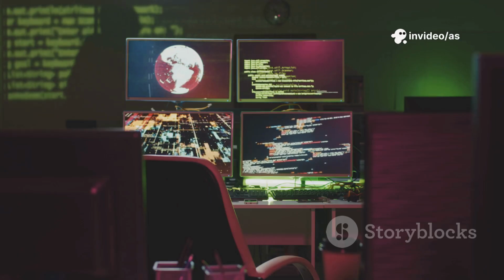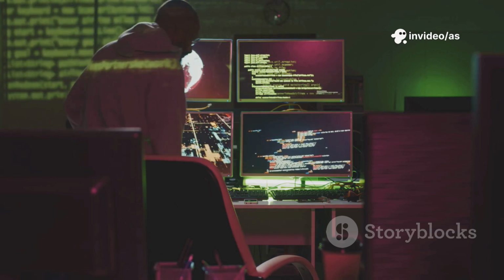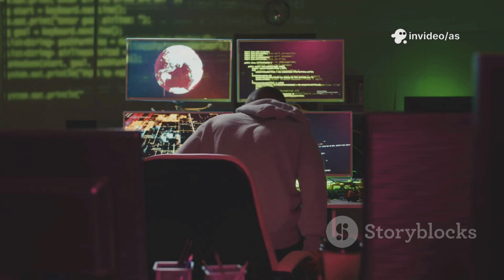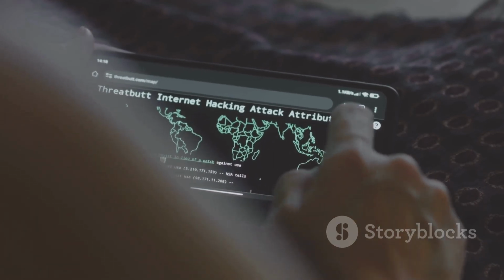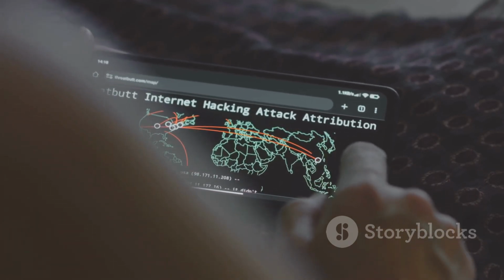How to Use Shodan in Kali Linux | The Hacker’s Search Engine Step-by-Step Tutorial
What is Shodan?
Shodan is a powerful search engine for internet-connected devices. It helps ethical hackers and researchers find:

Open ports

Vulnerable devices

IoT systems

Webcams, routers, databases, etc.

🔐 Use Shodan only for ethical and educational purposes.